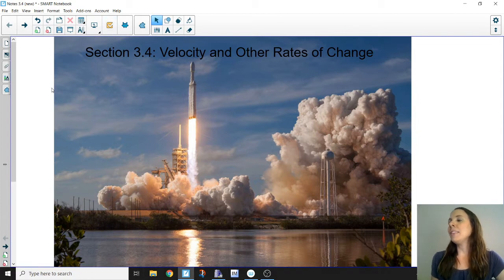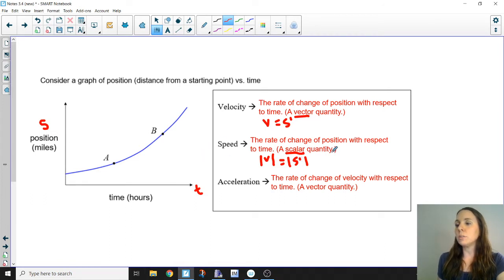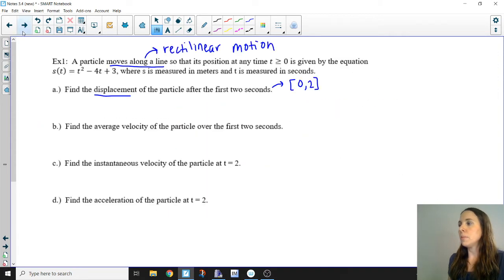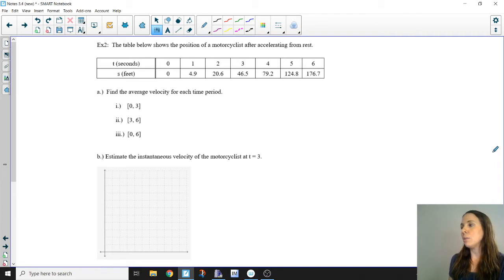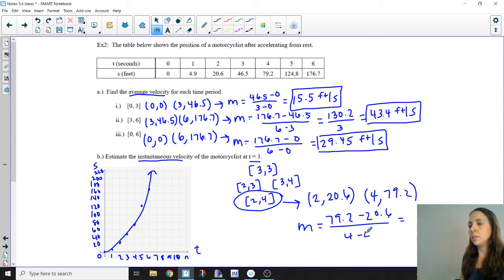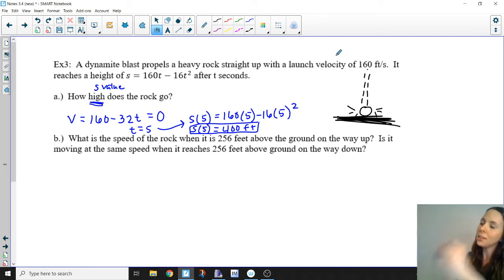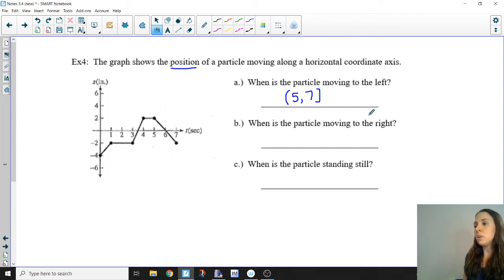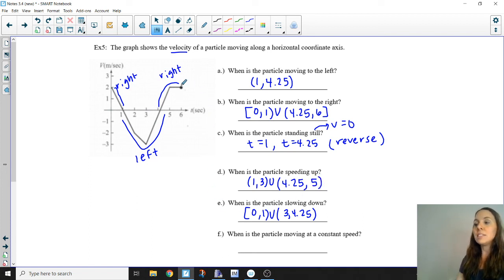AP Calculus AB: Velocity and Other Rates of Change